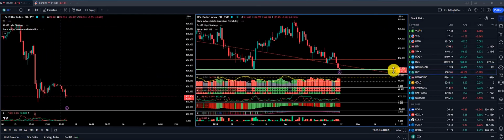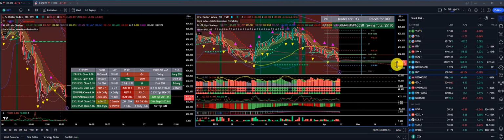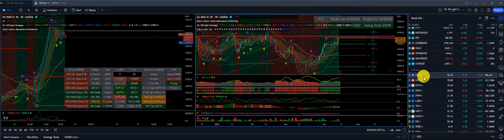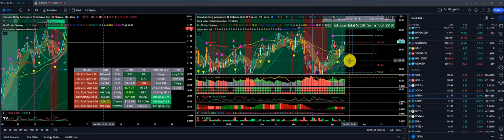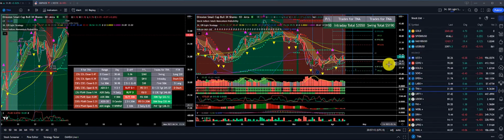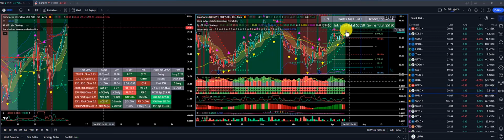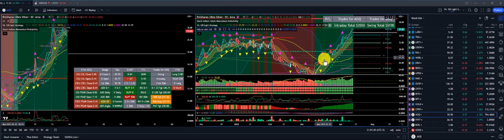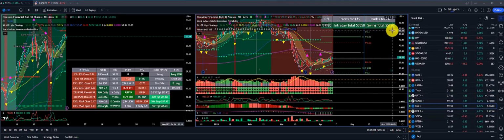20230413 Stock Indice Review TradingView